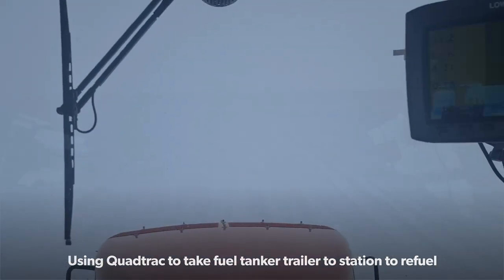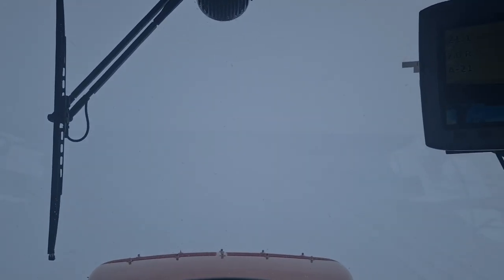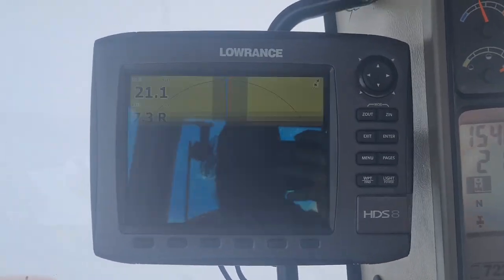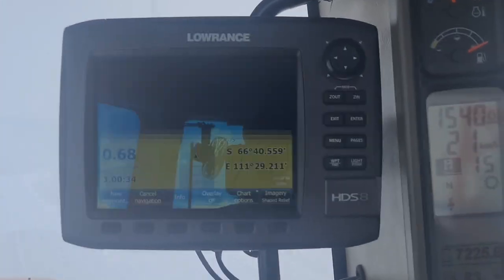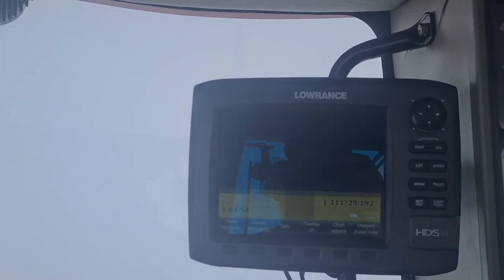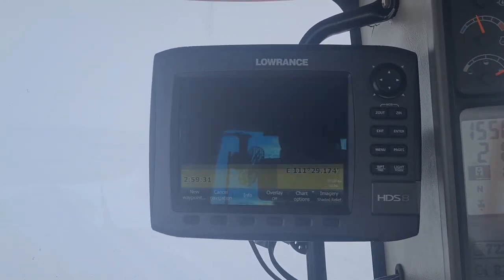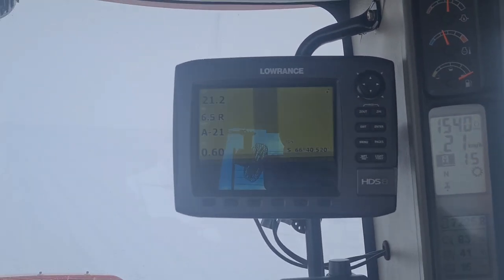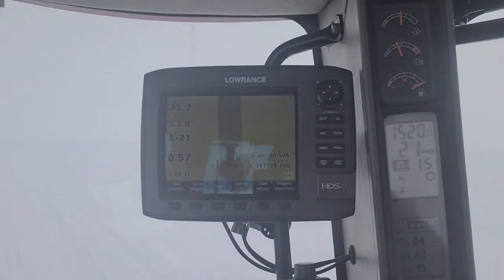Working at Wilkins Aerodrome, Antarctica.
A collection on clips of the past few weeks working at Wilkins.
Couple little tidbits of information that I have been learning along the way.